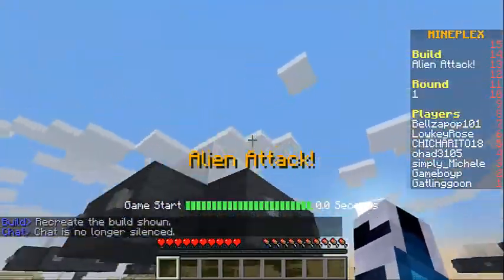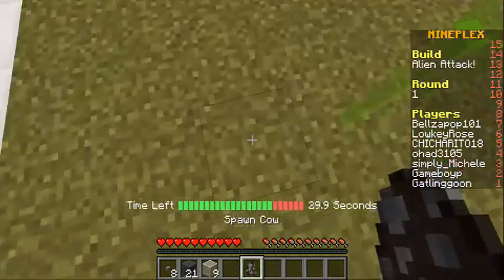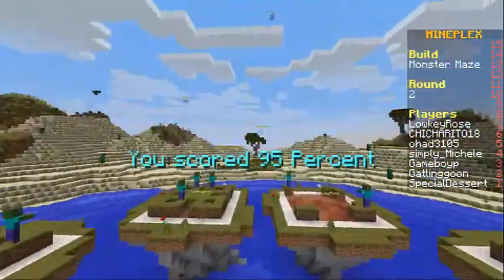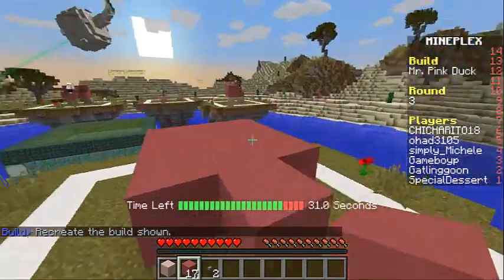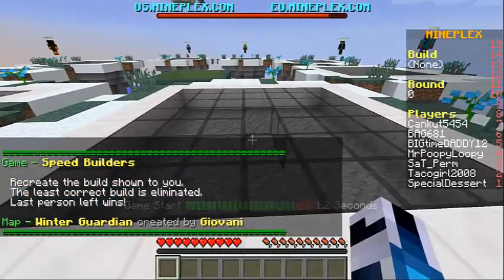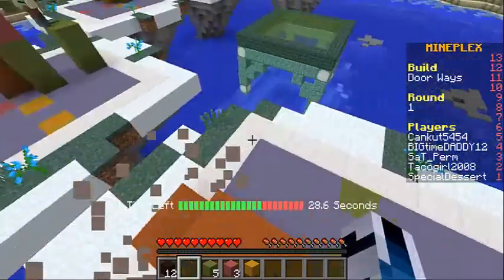Speed Builders!!! | Mineplex!!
I love to play a game called speed builders it is an addictive game and I recommend you to watch this video and play the game itself, for yourself. :)